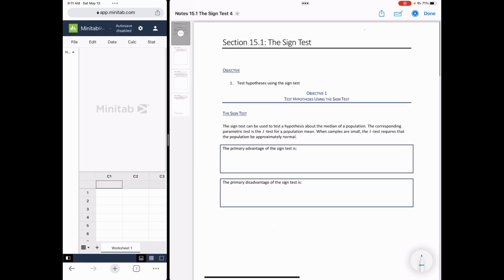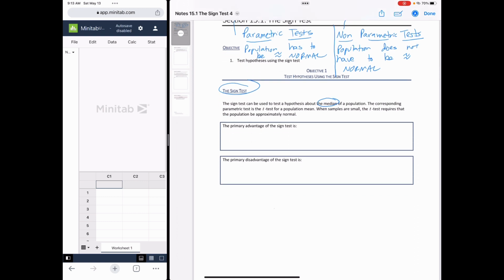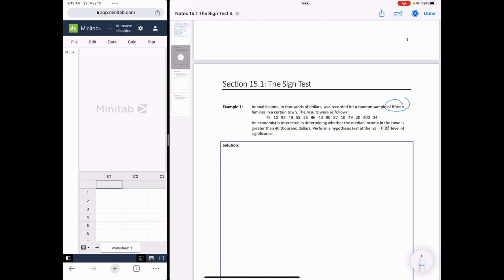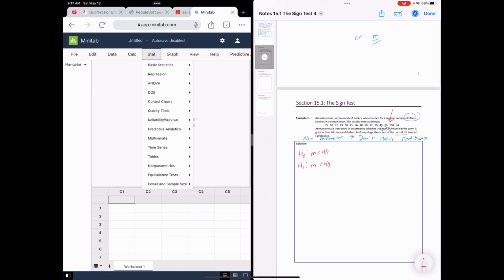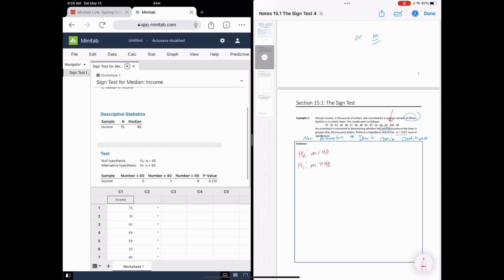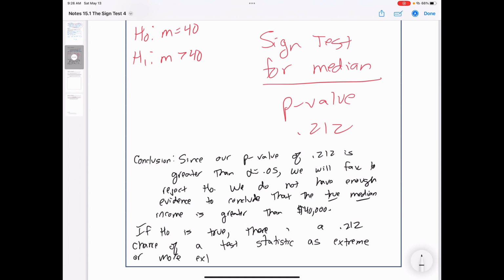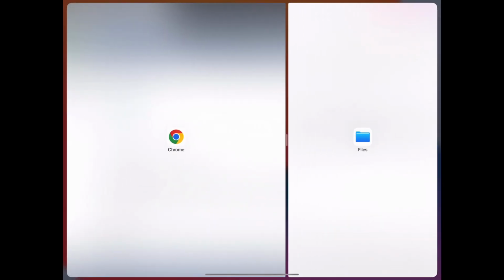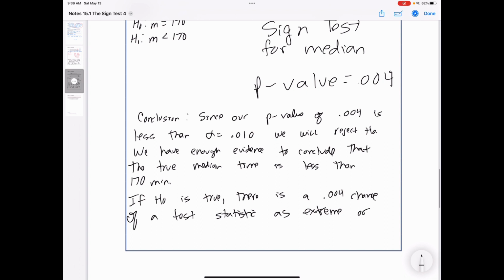Notes 15.1 The Sign Test